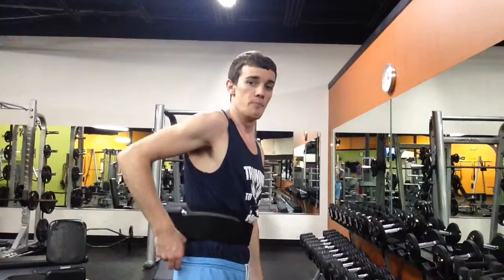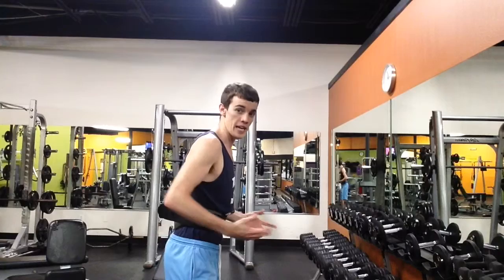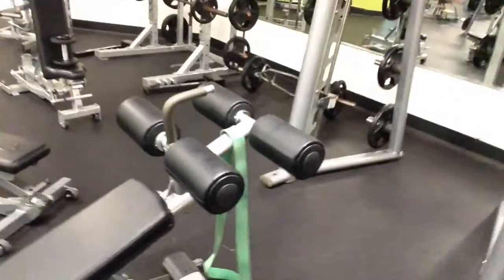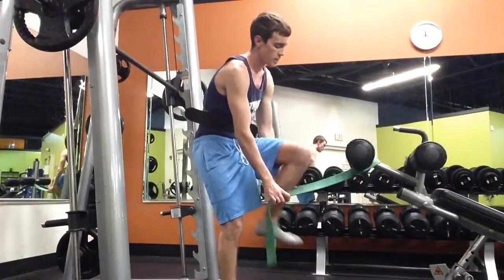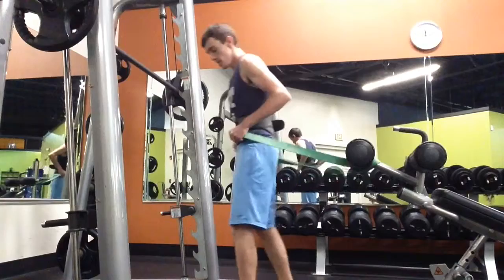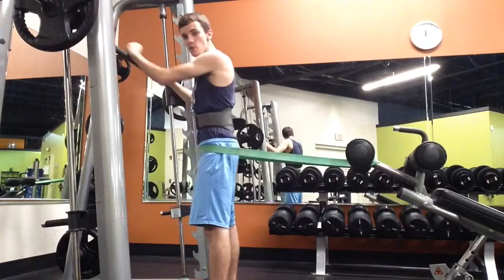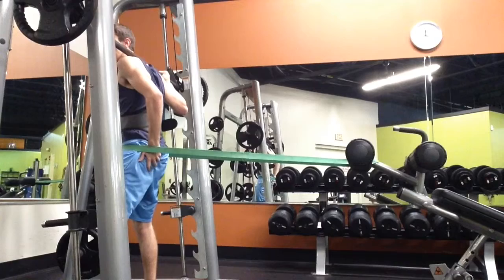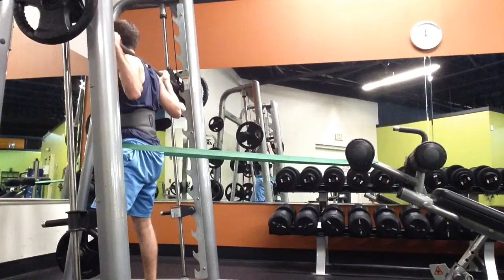Have a hard time training your glutes? Try this!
Vlog #2
In todays video i am demonstrating a modified squat pattern to emphasize gluteus maximus contraction.  Take great precaution with the equipment that you have for safety measures before performing this exercise. Youll notice that even at the top of the resting stance you still have to contract your glutes to keep an upright posture. Hope you enjoy! :)